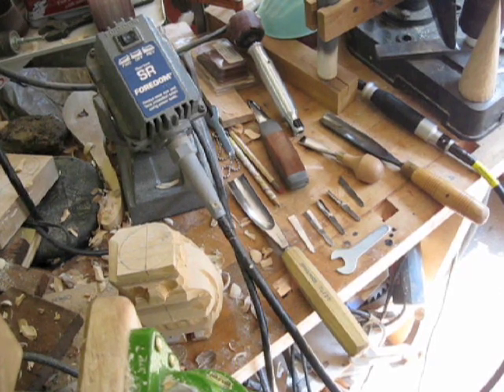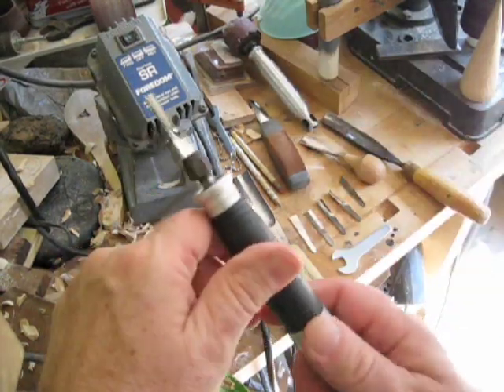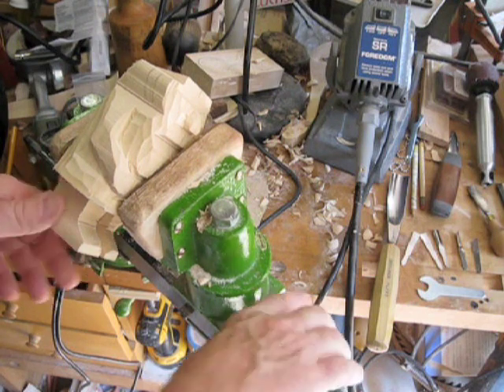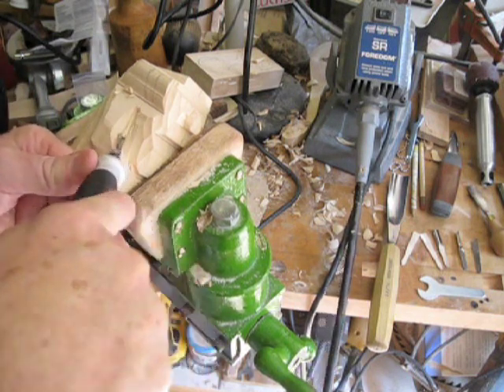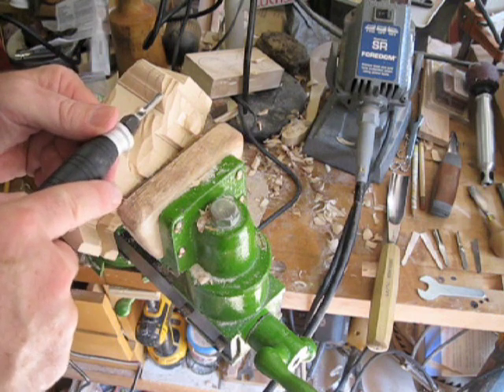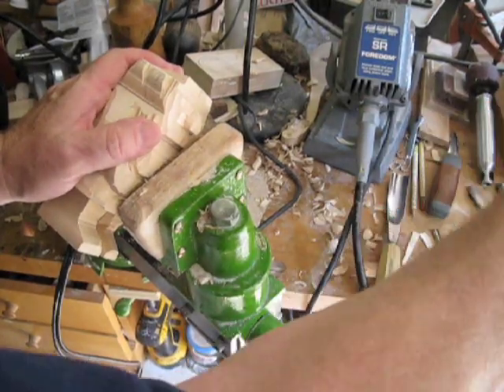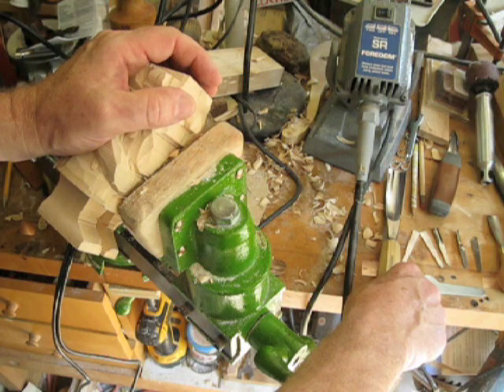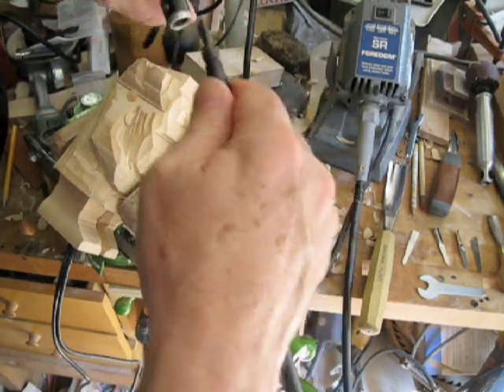Power Carver part 1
Just a little demo of the Reciprocating handpiece for Foredom tool. I'm sorry about the abrupt ending. I'll do a "part 2" when I get the larger tips.